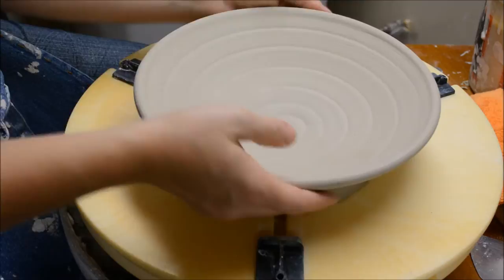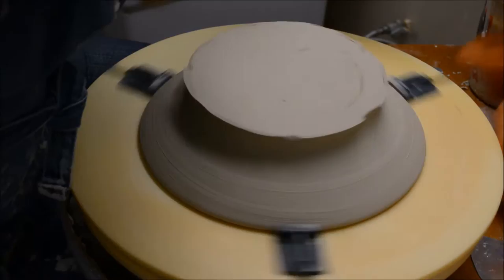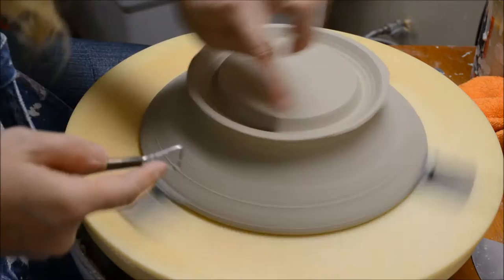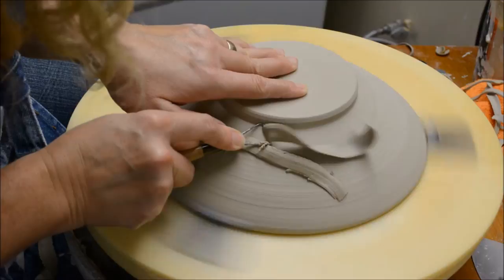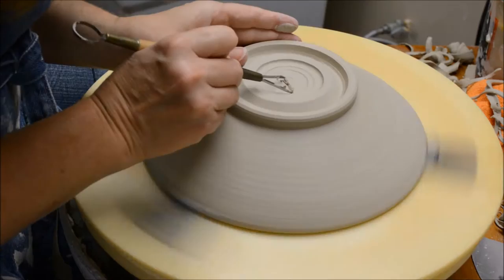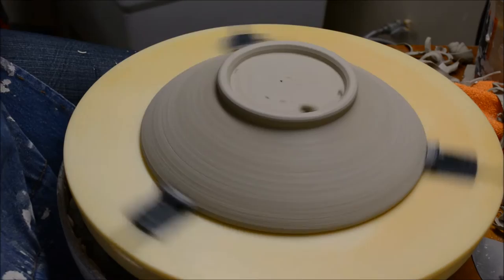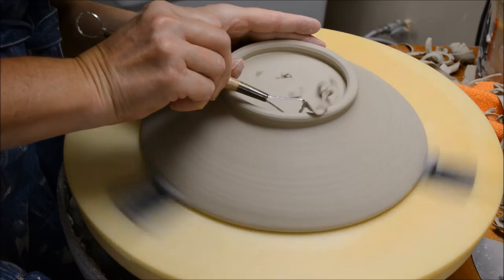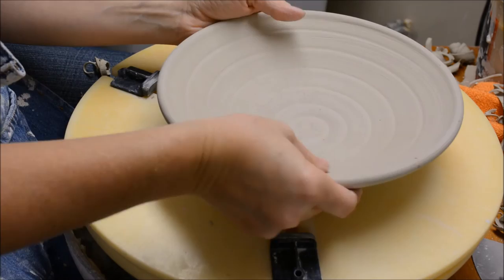How to Trim a Shallow Plate Bowl- on a Giffin Grip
In this video, I show my students how to trim a form which is shallow- a bit of a cross between a plate and a bowl.  I show how I left a lot of clay at the base of the wall for support when I threw, but then I trim it away for a smaller foot when it is leatherhard.   I am using my favorite and most indispensible trimming tool to hold the piece- my Giffin Grip.

This video is for my students in Ceramics I, II, and III (Wheel Throwing) at William Mason High School, in Mason, Ohio as well as anyone in the general public that just wants to learn a bit more about working with clay!  If you want more specific information on other methods of throwing, or even just the beginning stages of centering, dropping, or opening, check out some of my other videos!

I am a high school ceramics teacher (and occasionally digital arts too) and I have my own pottery business I do from home on nights and weekends.